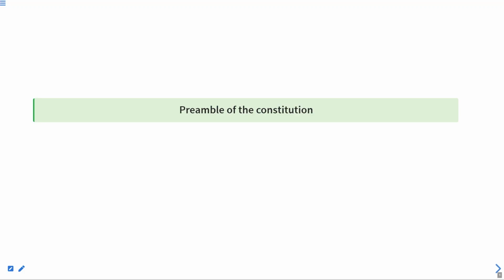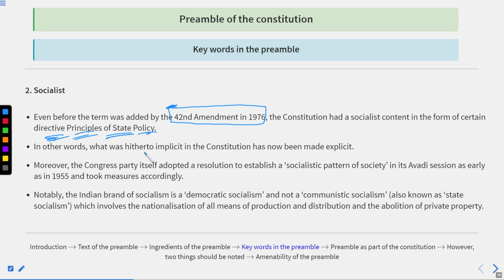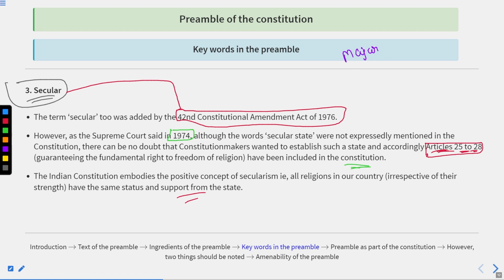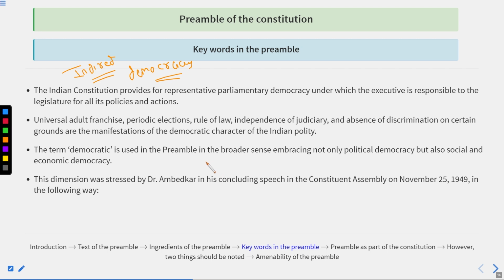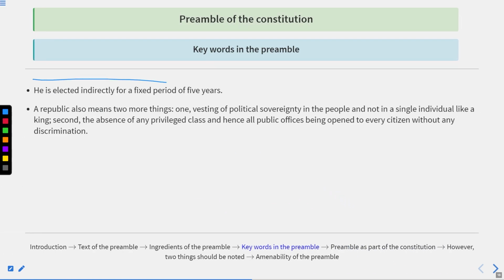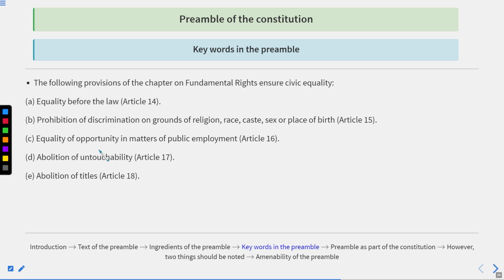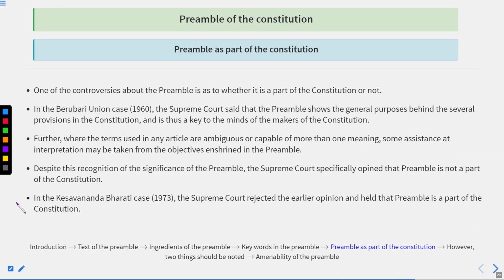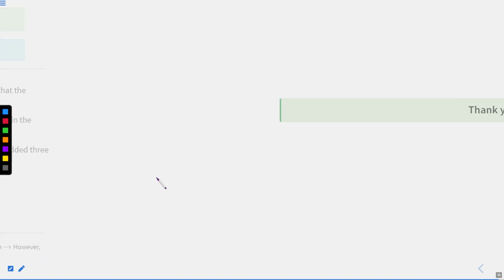Constitution Preamble Part 2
Subject: Current Affairs Including General Knowledge
Programme Name: Preamble
Course Name: CLAT

In this video we have discussed Key Points in Detail, Preamble as Part of Constitution, Two Things to be Noted,Amenabiltiy of The Preamble

📡 Key Features:
Syllabus-focused Content